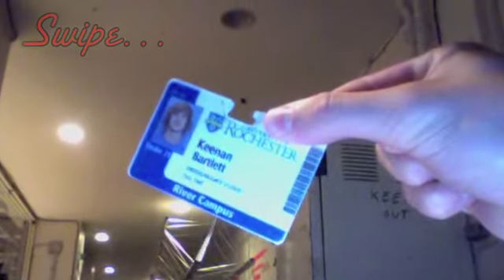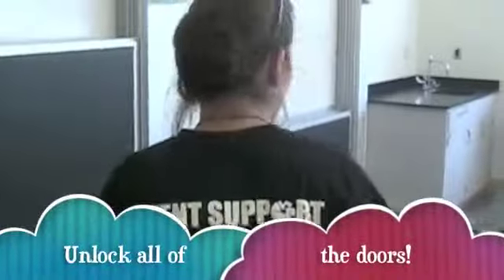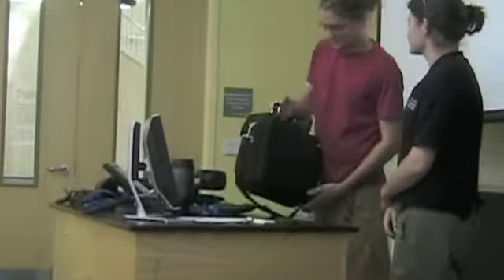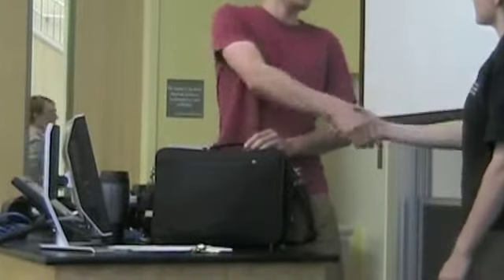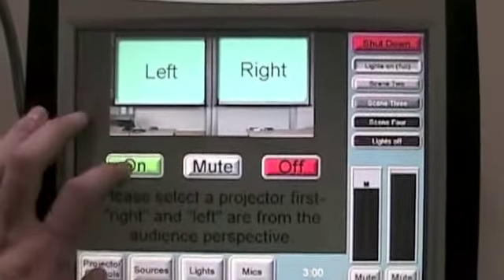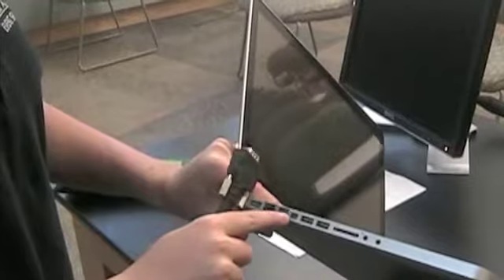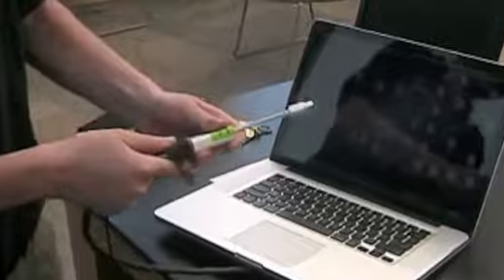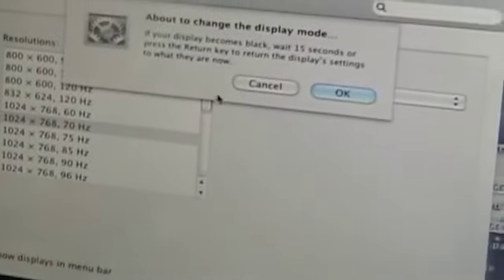Event Support Training Episode 2: Unlocks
Learn how to:
Unlock rooms
Use the Crestron system
Deal with no-shows